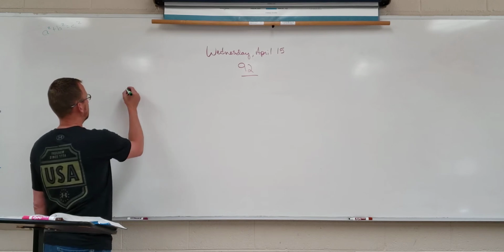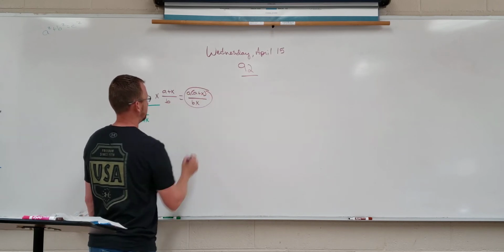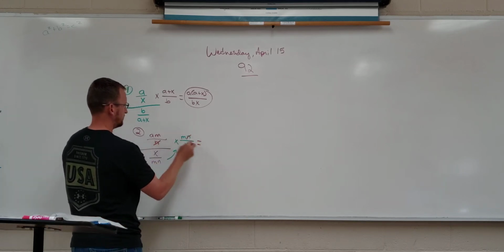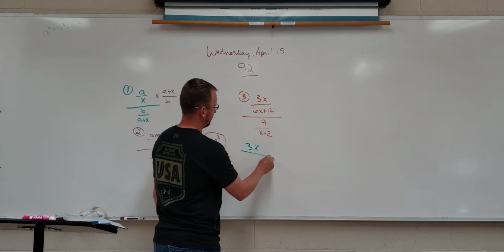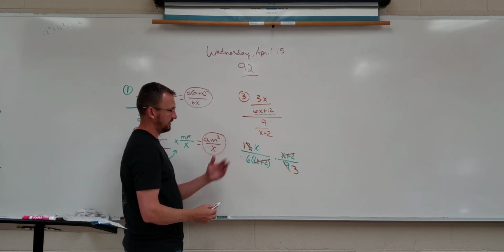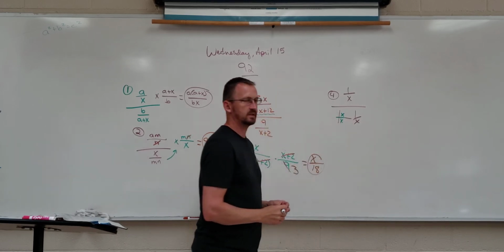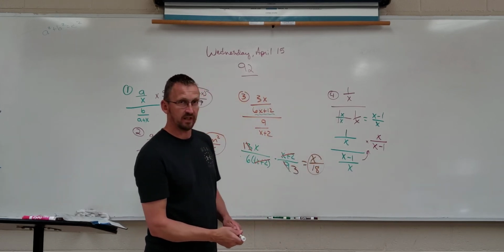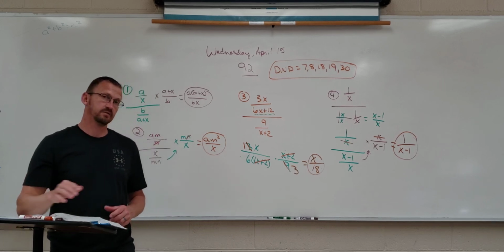Algebra I, lesson 92